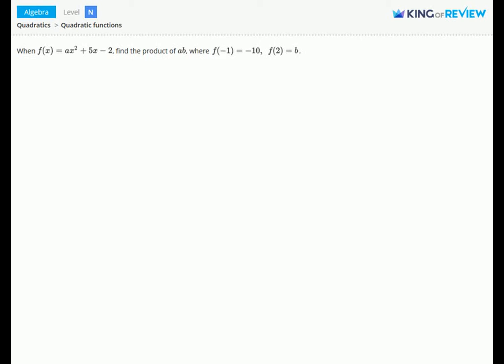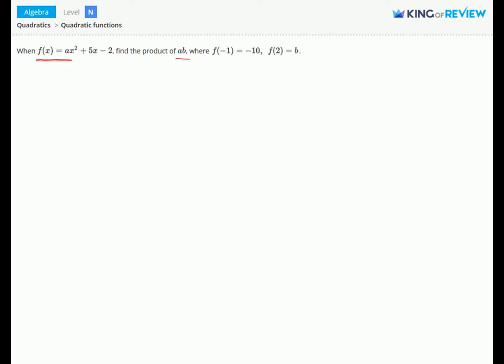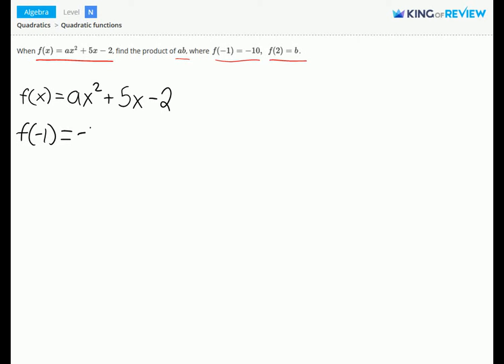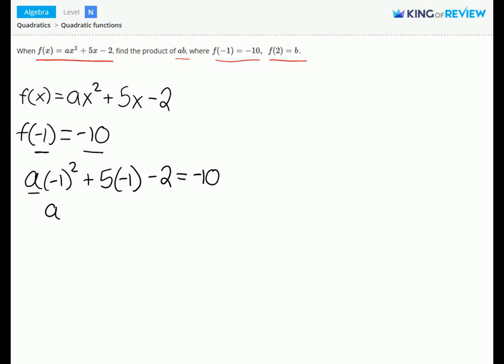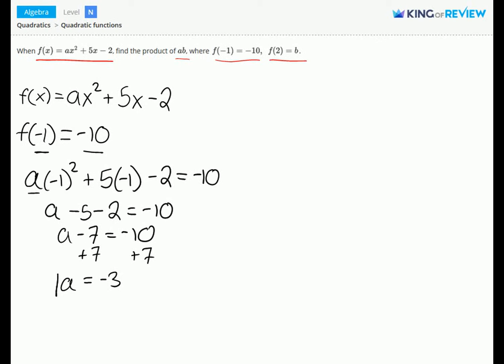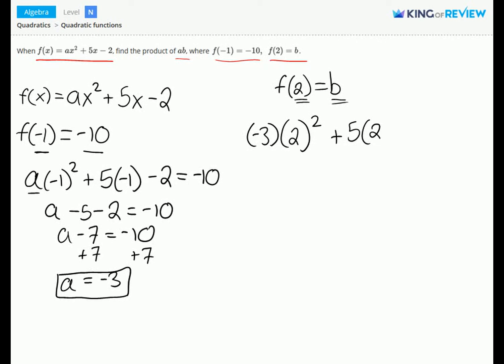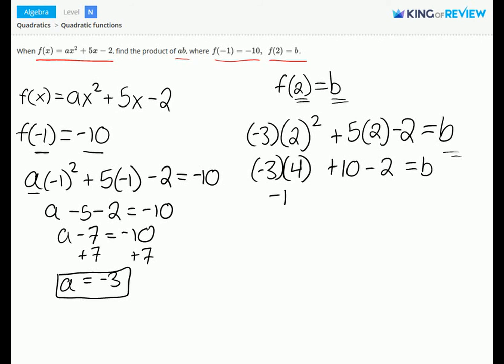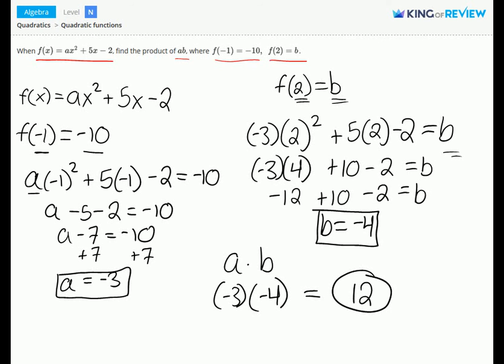[Algebra] 5.8 Quadratic functions (5.Quadratics)